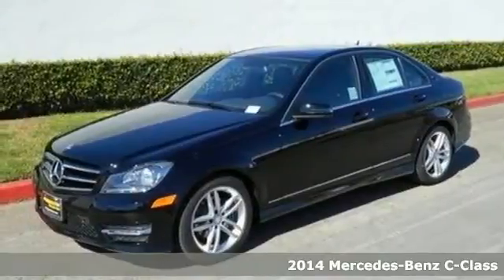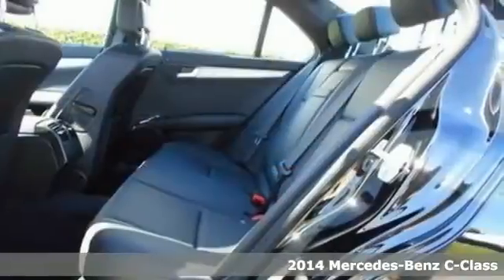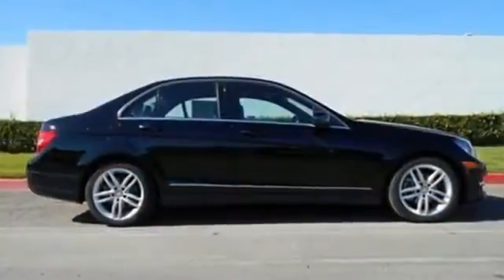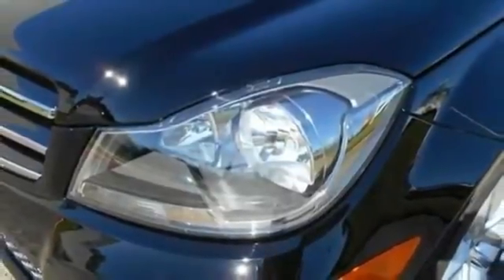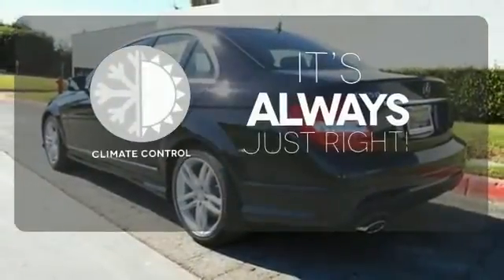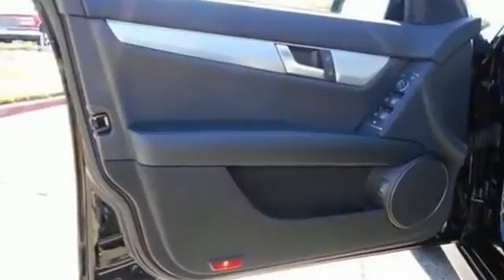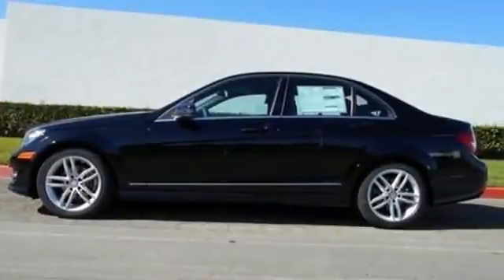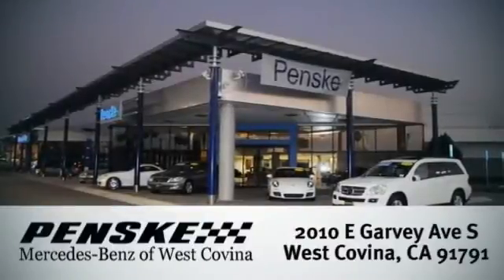2014 Mercedes Benz C Class West Covina CA El Monte, CA EA967439 360p